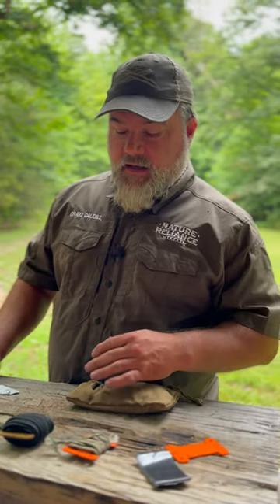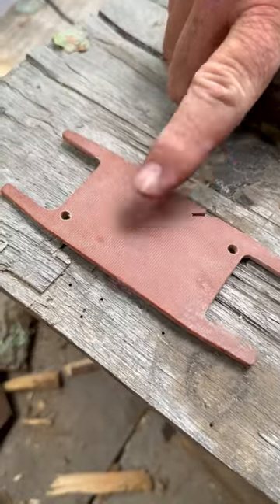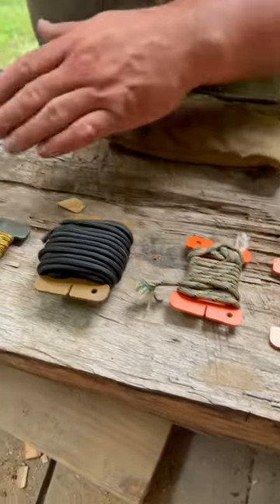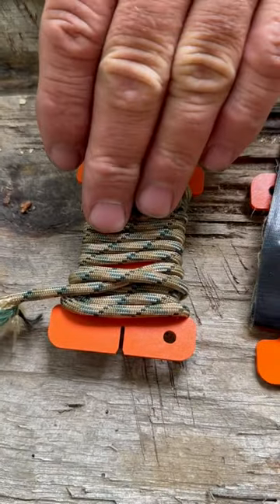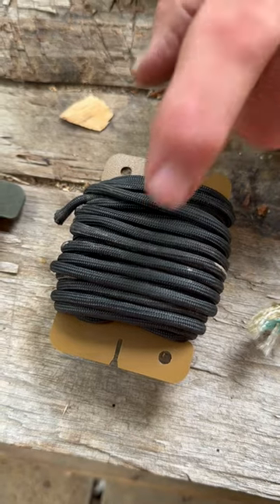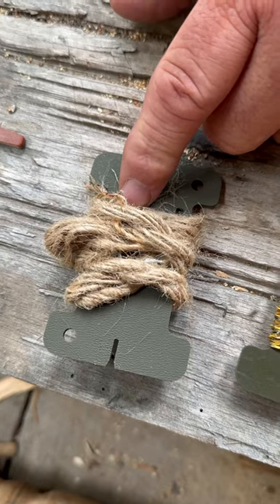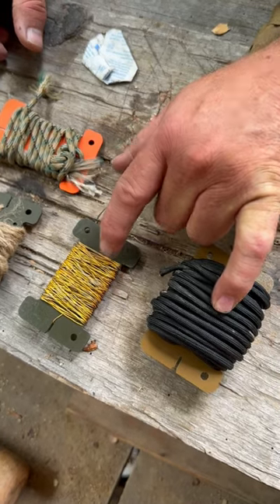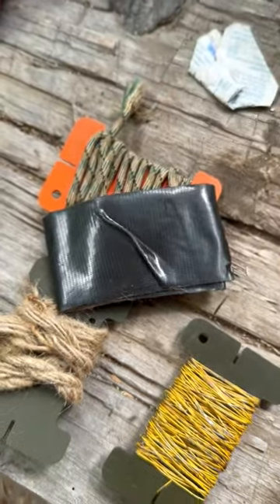CORDAGE FOR EDC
Like this video? Learn more about Craig's premium online courses